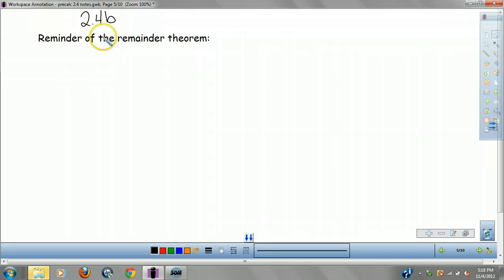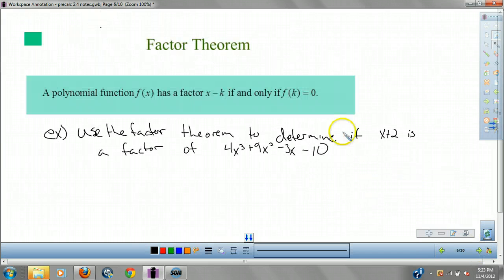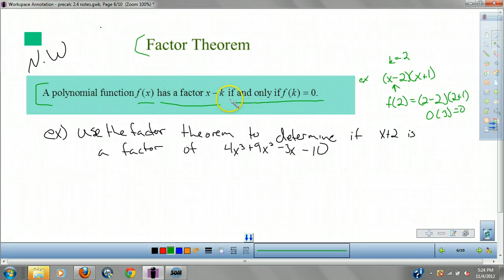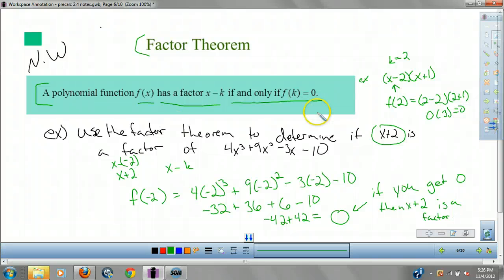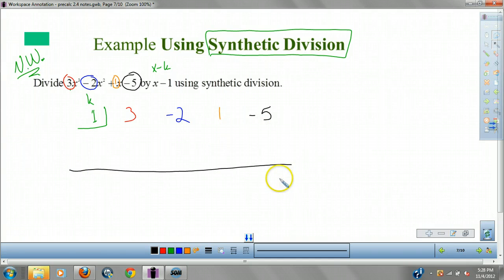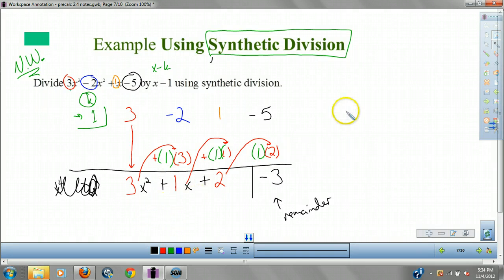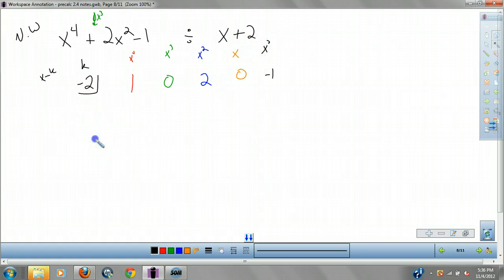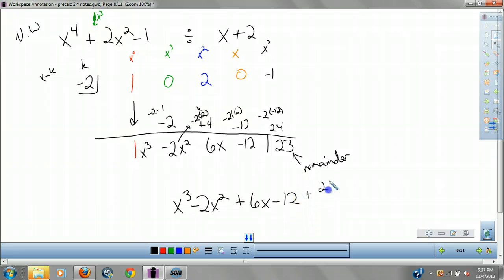Pre-calc 2.4b Synthetic division